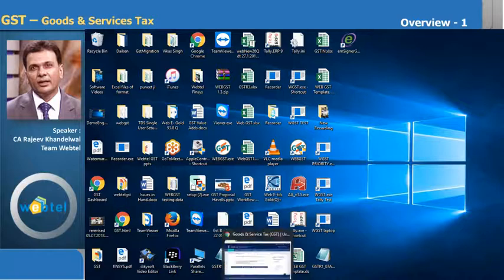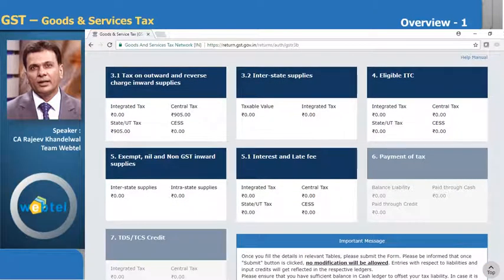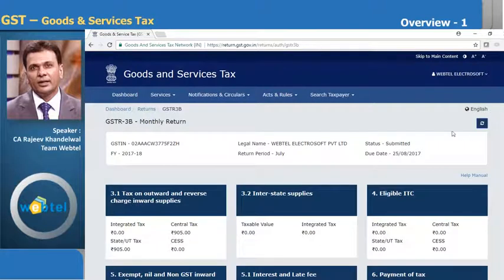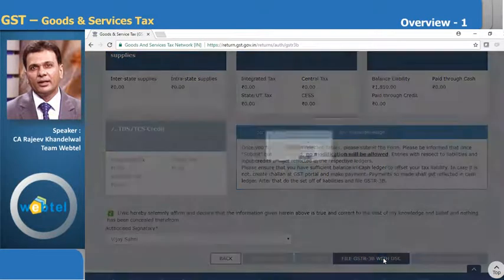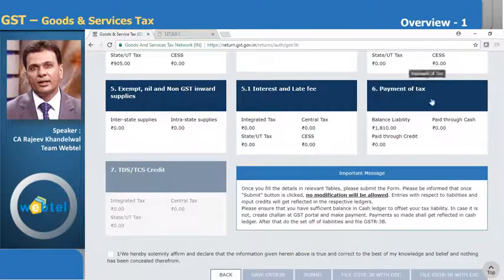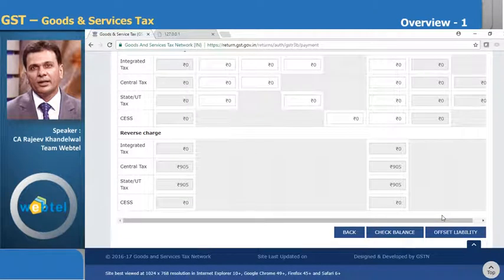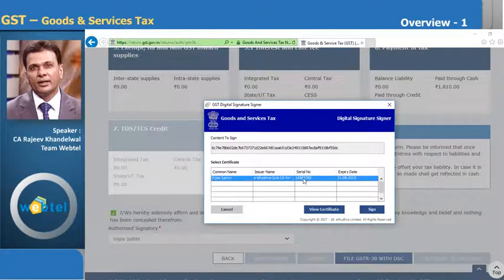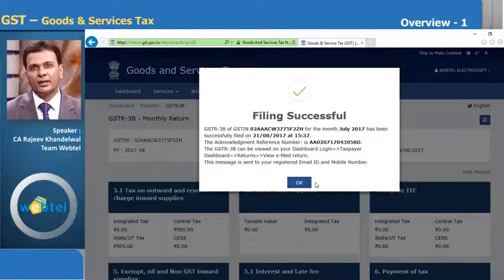E-filing GSTR-3B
This video shows how GSTR-3B can be e-filed at the GST portal.